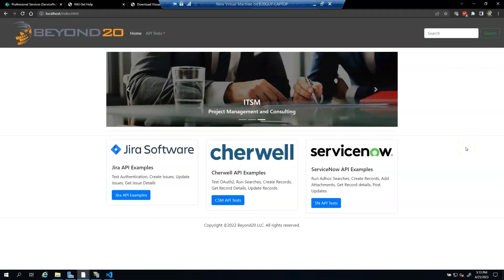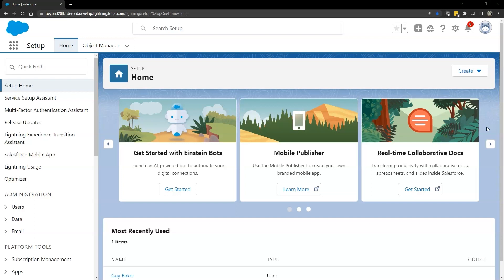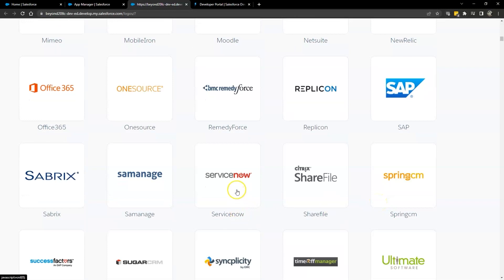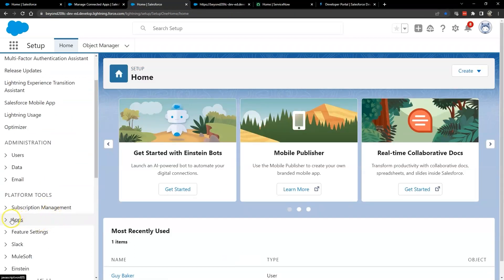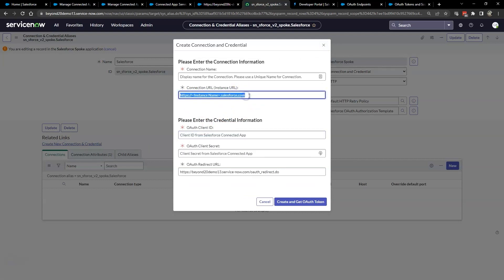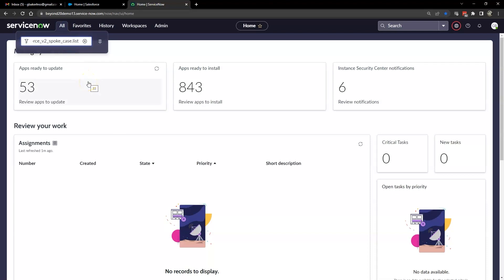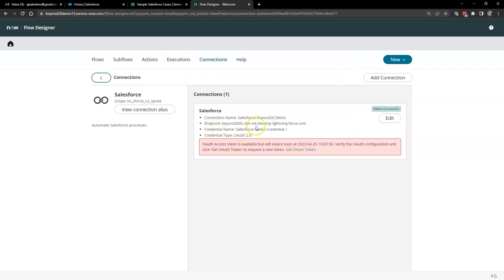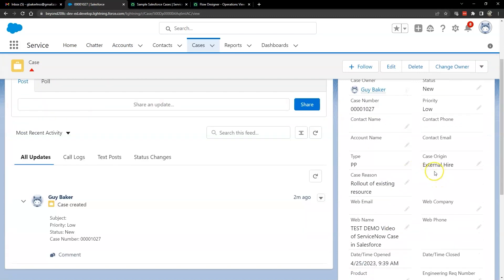How To Set Up a Salesforce Integration in ServiceNow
Watch this brief tutorial to learn how to set up your salesforce integration in ServiceNow.